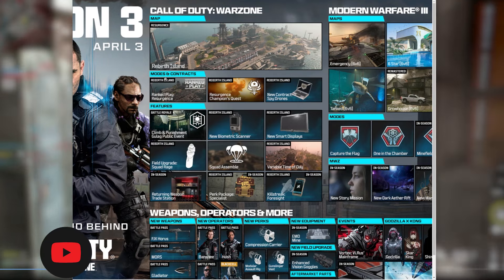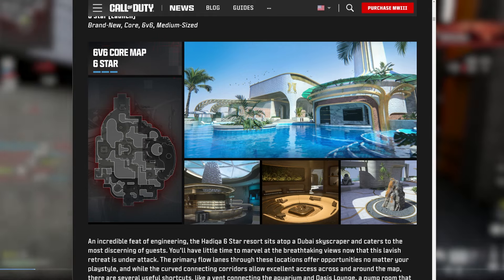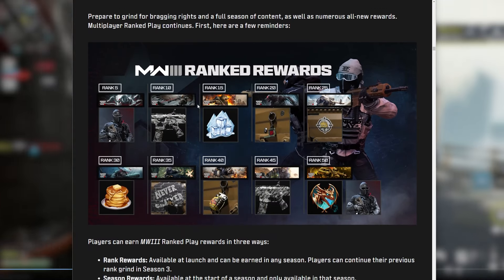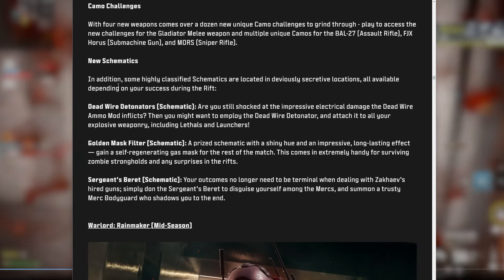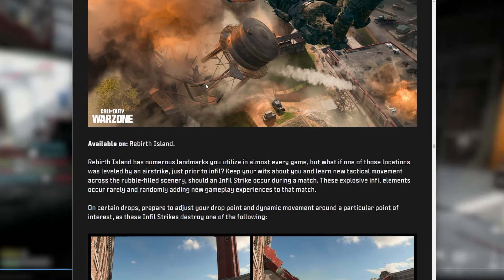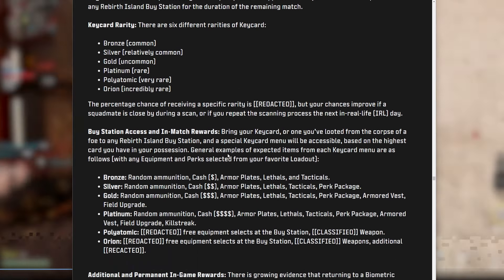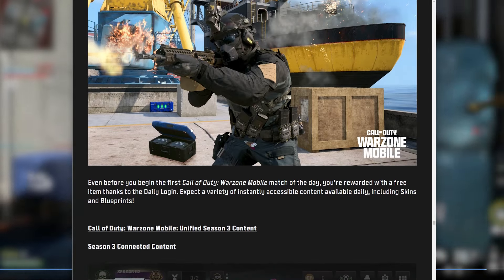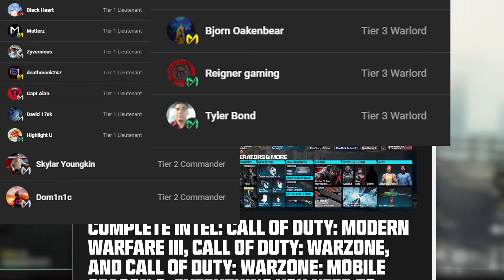ENTIRE MW3 SEASON 3 UPDATE ROAD MAP REVEALED! (Full Content Update Preview)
SURPRISE SEASON 3 UPDATES: Snoop Dogg Battle Pass Operator, New Weapons & More!

Get your own gaming and or video-making PC here! There are 3 tiers of PCs to choose from and are fully customizable if you want to add or remove your own parts! for a PC at a great price!